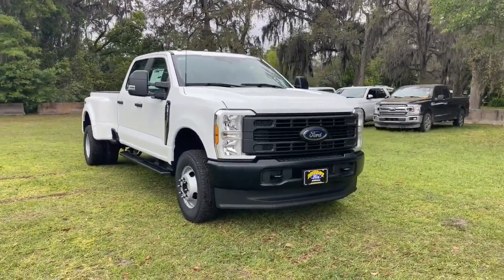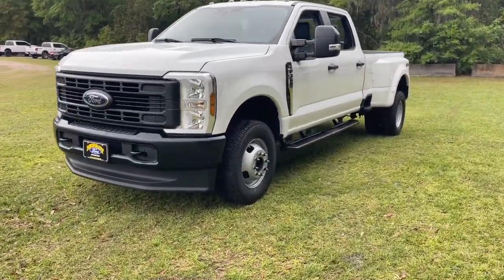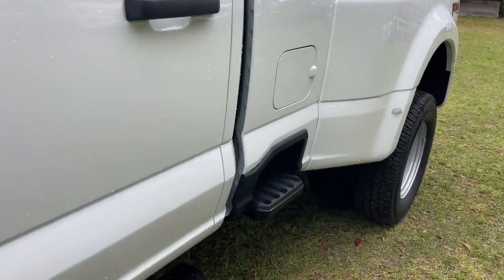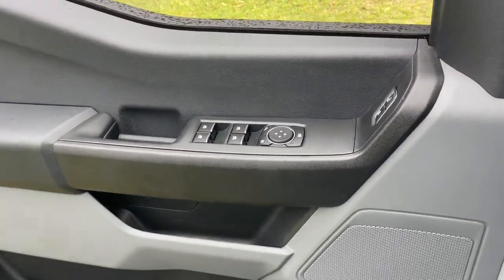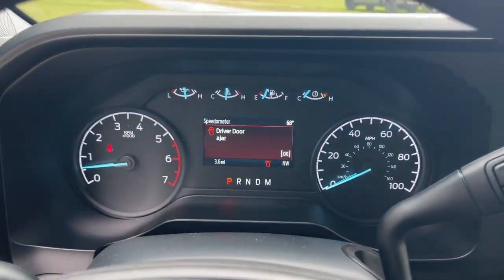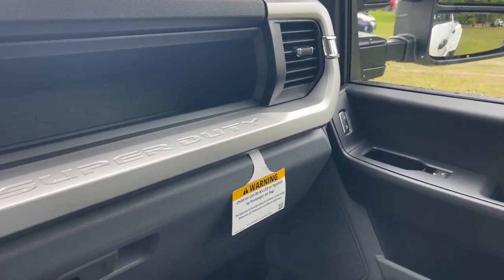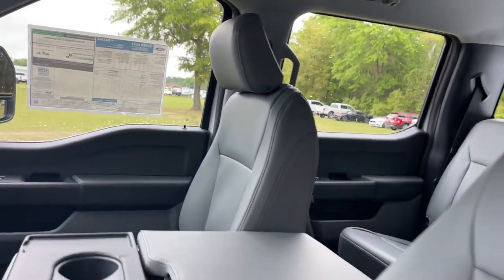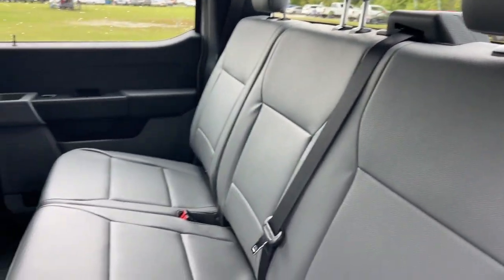2024 Ford F-350SD Jacksonville, Orange Park, Gainesville, Ocala, Lake City, FL RED43763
Oxford White New 2024 Ford F-350SD XL available in Starke, Florida at Murray Ford Superstore. Servicing the Jacksonville, Orange Park, Gainesville, Ocala, Lake City, FL area.

13447 US Hwy 301 S

Recent Arrival! Oxford White 2024 Ford F-350SD XL 620A 6.8L V8 4WD ~~SHAZAM~~ *15 YEAR /150000 COMPLEMENTARY WARRANTY AT NO ADDITIONAL COST* ~MARKET VALUE PRICING (MVP) WE SHOP THE MARKET DAILY TO MAXIMIZE YOUR SAVINGS~ ~BLUETOOTH WIRELESS CONNECTION~ *KEYLESS ENTRY* *FULL POWER WINDOWS LOCKS & MIRRORS* ~BACK UP CAMERA~ *CRUISE CONTROL* *PREMIUM WHEELS* *TRAILER HITCH* ~RUNNING BOARDS~ *STEERING WHEEL CONTROLS* F-350 SuperDuty XL 620A 4D Crew Cab 6.8L V8 10-Speed Automatic 4WD Oxford White Medium Dark Slate w/HD Vinyl 40/20/40 Split Bench Seat 17 Argent Painted Steel Wheels 190 Amp Alternator 48 Gallon Fuel Tank 4-Wheel Disc Brakes ABS brakes Air Conditioning AM/FM Stereo w/MP3 Player AppLink/Apple CarPlay and Android Auto Brake assist Compass Delay-off headlights Dual front impact airbags Dual front side impact airbags Dual rear wheels Electronic Stability Control Emergency communication system: SYNC 4 911 Assist Exterior Parking Camera Rear Front anti-roll bar Front Center Armrest w/Storage Front reading lights Fully automatic headlights FX4 Off-Road Package GVWR: 14000 lb Payload Package HD Vinyl 40/20/40 Split Bench Seat Heated door mirrors Hill Descent Control Illuminated entry Limited Slip w/4.30 Axle Ratio Low tire pressure warning Off-Road Specifically Tuned Shock Absorbers Order Code 620A Outside temperature display Overhead airbag Overhead console Panic alarm Passenger vanity mirror Power door mirrors Power steering Power windows Rear anti-roll bar Rear reading lights Rear step bumper Remote keyless entry Speed control Split folding rear seat Steering wheel mounted audio controls SYNC 4 Tachometer Tailgate Step & Handle Telescoping steering wheel Tilt steering wheel Traction control Trip computer Turn signal indicator mirrors Unique FX4 Off-Road Box Decal Upfitter Switches (6) Variably intermittent wipers.brbrbr15 Year 150000 mile warranty at no cost applies to all vehicles excluding Transit Vans DRW Trucks any SVT Models or lifted/modified Trucks. All vehicles will have a $899.00 dealer fee added to the total sale price (excludes AZD and X plan customers). Taxes tag and title fees will be added to all vehicles in accordance with state laws of customers registering address.